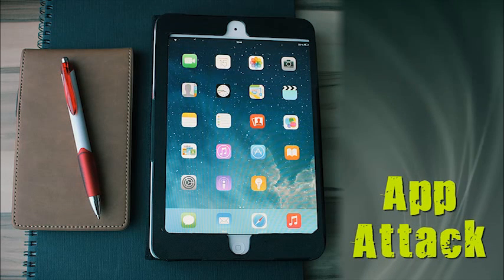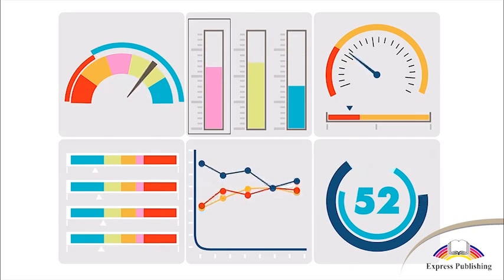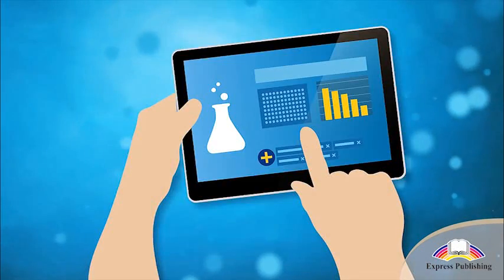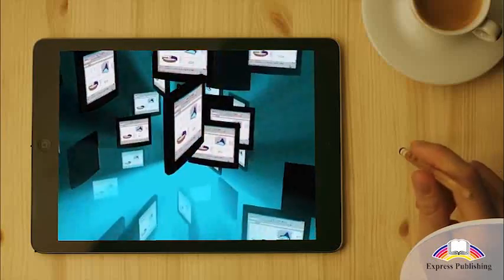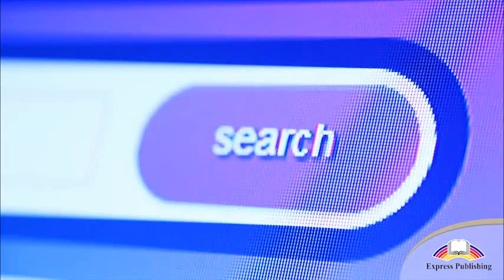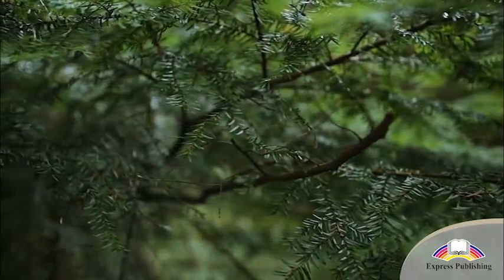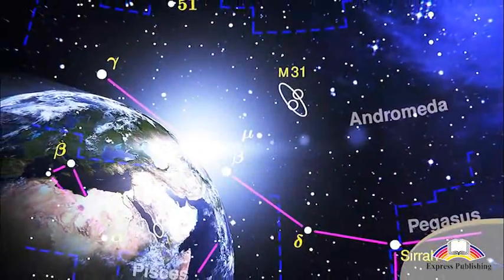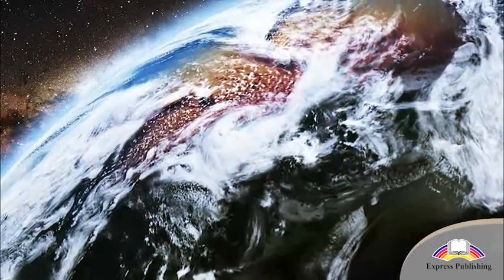Grade 10 App attack! Unit 3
Action Science for Kazakhstan Grade 10 Unit 3
App attack! 38